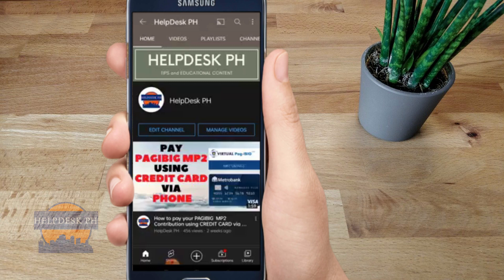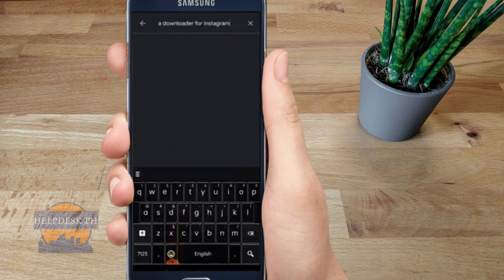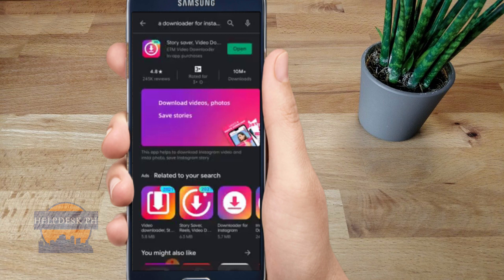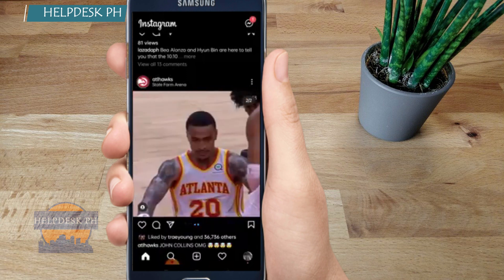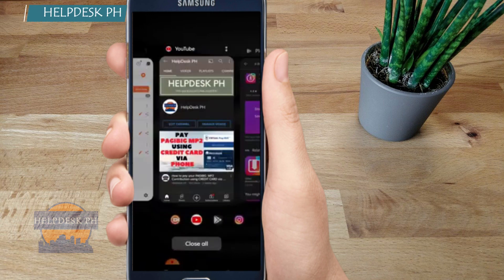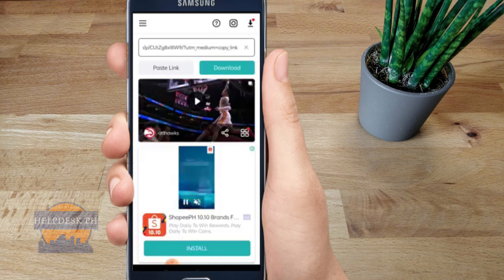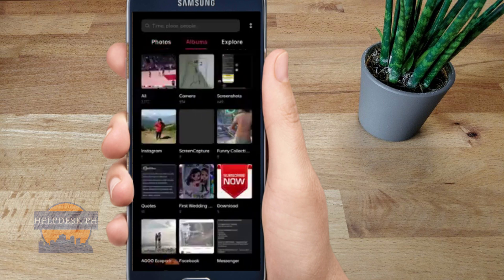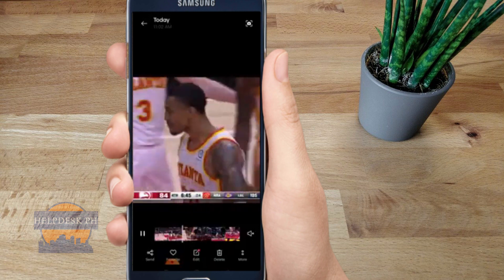How to download INSTAGRAM photos and REELS videos and SAVE directly into your GALLERY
In this video I teach you how to download videos from Instagram, I hope that this video teaches you something new and helps you on downloading videos from Instagram.
Ive Been using this APP for quite some time now and they update it from time to time and it always works for me! so I highly recommend using it.